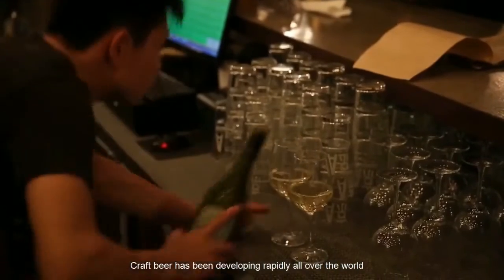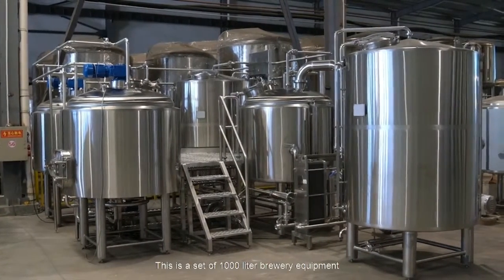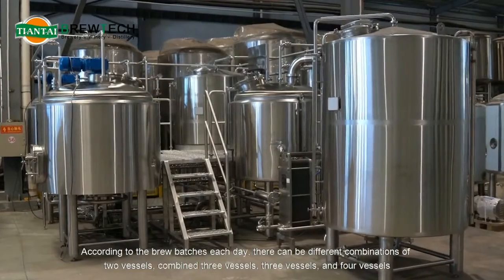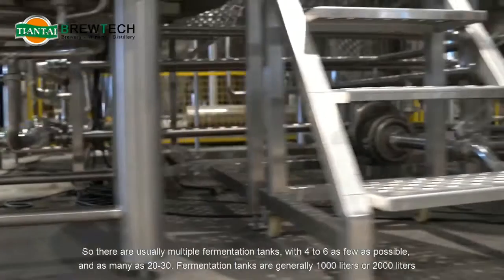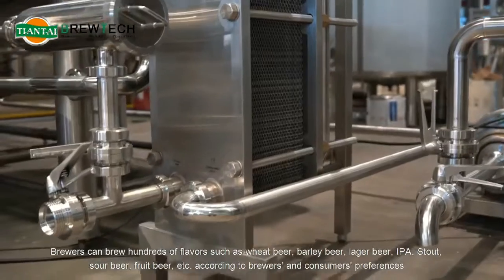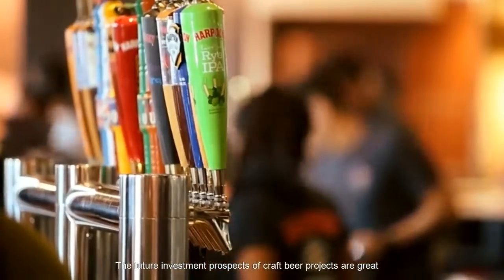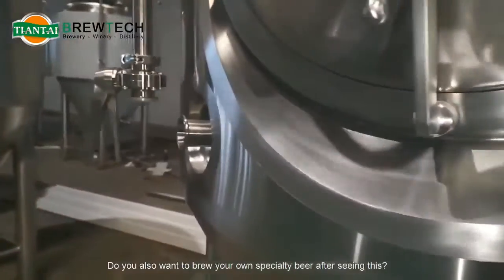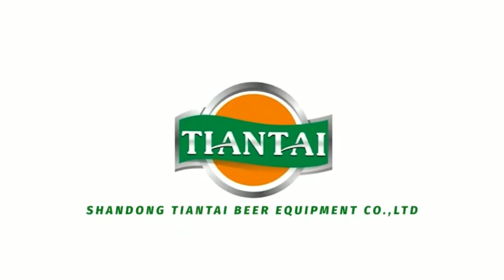Automated 1000L Beer Brewery Equipment --Shandong Tiantai Beer Equipment Co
Automated 1000L Beer Brewery Equipment , Brewery equipment, beer brewing equipment, beer fermentation tank